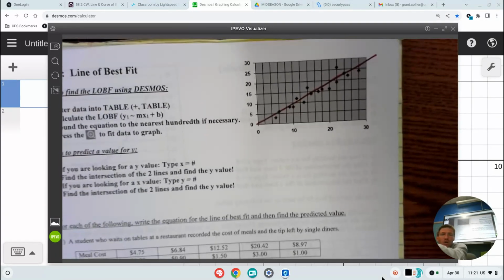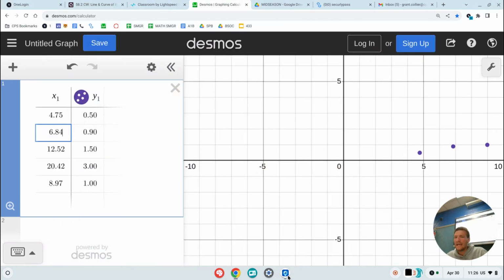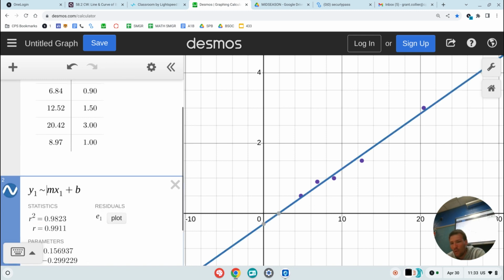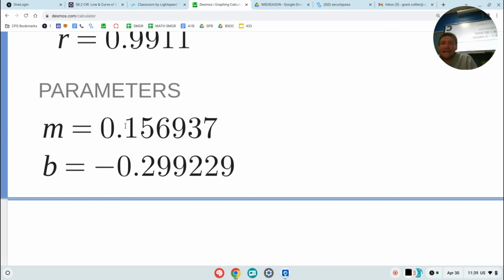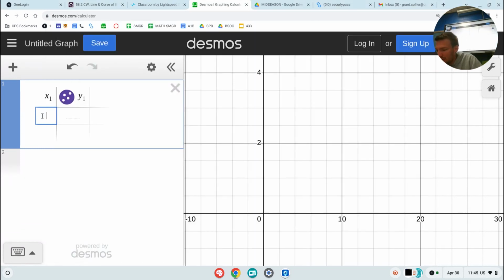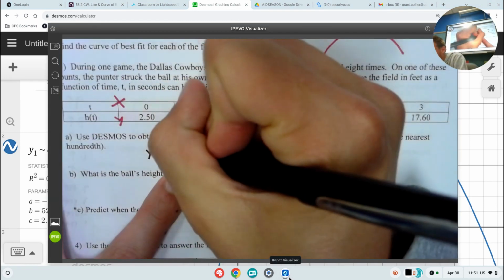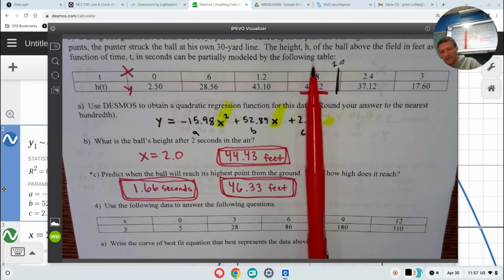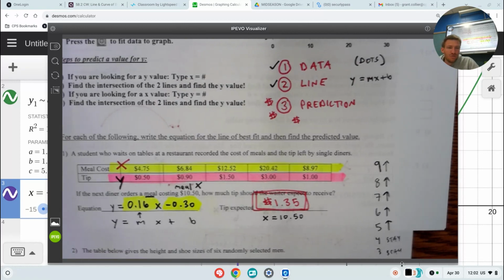Line of Best Fit Using DESMOS (Regression)